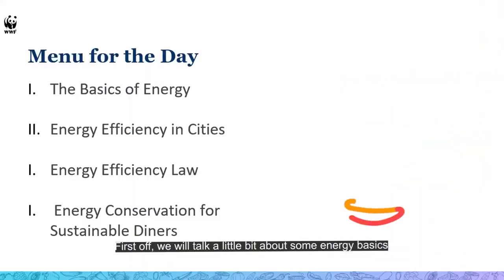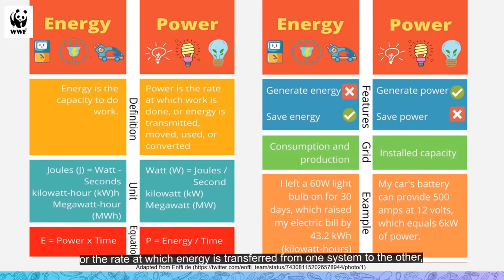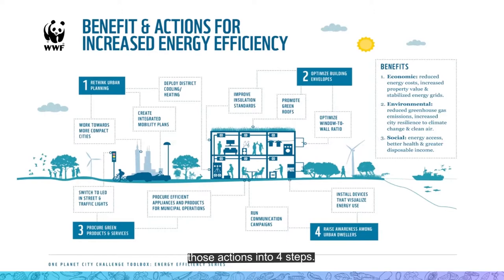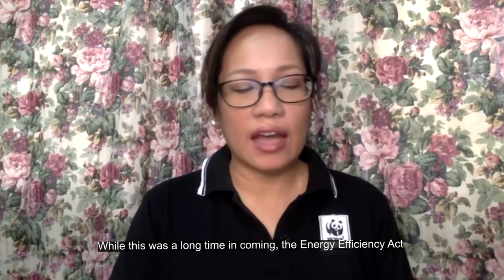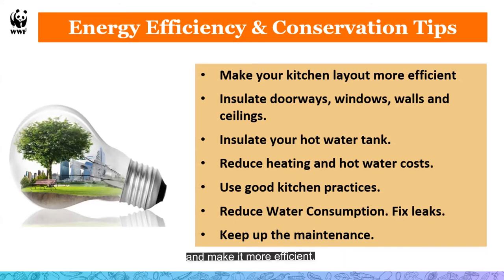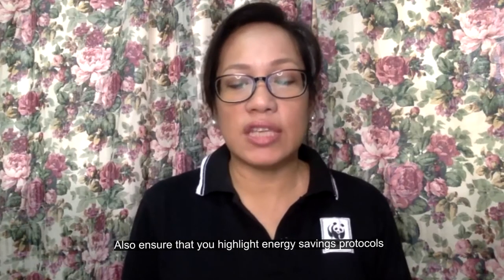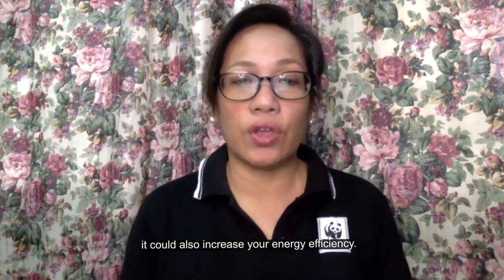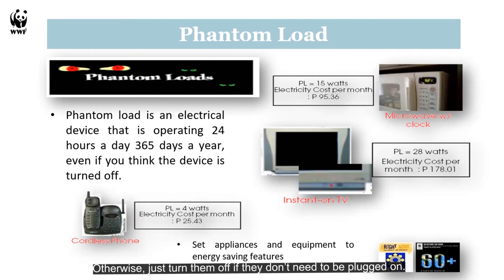Efficient Use of Resources Module: Efficient Use of Energy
The gadgets, appliances, and equipment we use in our operations are highly reliant on electricity. In this video, we will share tips on how you can be a more energy-efficient establishment.